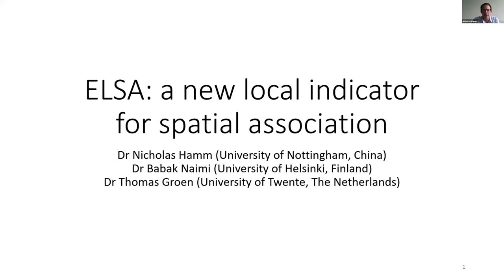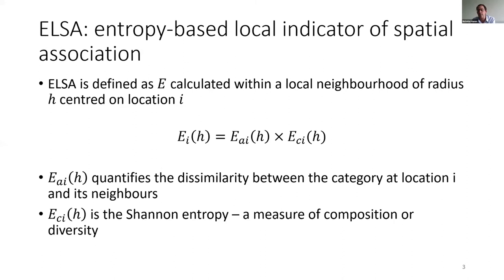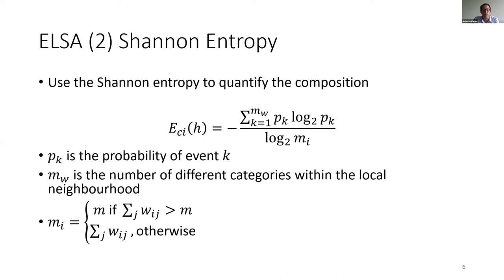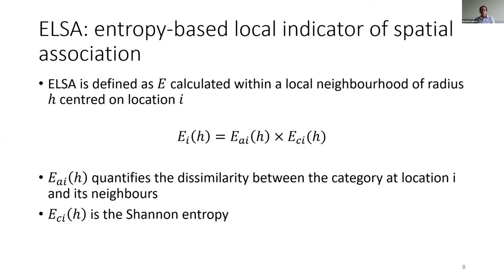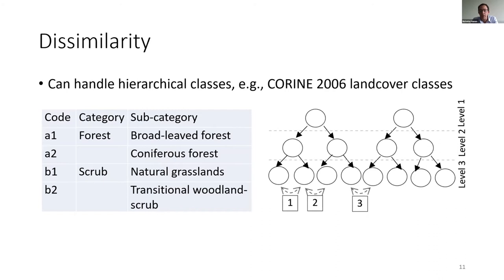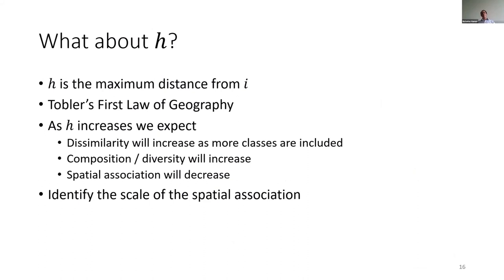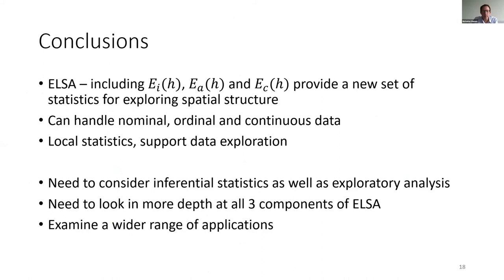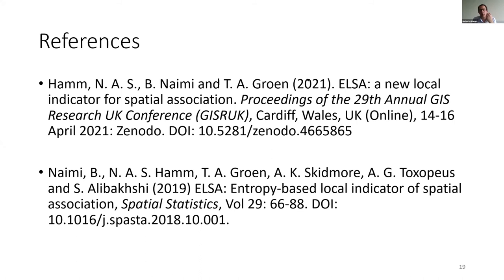GISRUK 2021: Paper 58 - ELSA a new local indictor for spatial association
AUTHORS:
Nicholas Hamm, Babak Naimi and Thomas Groen

PRESENTER:
Nick Hamm

29th Geographical Information Science Research UK Conference

Edited by
S & J TV Productions